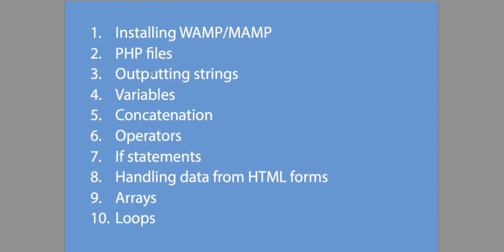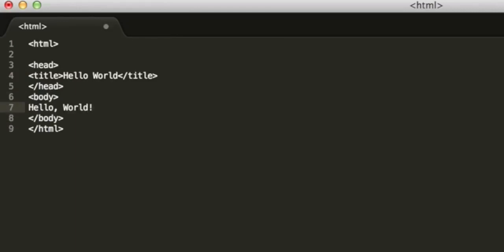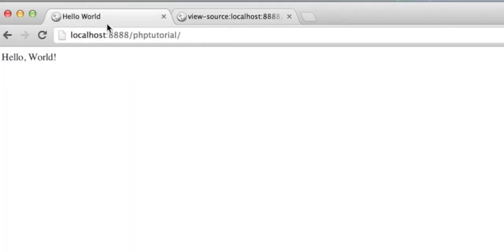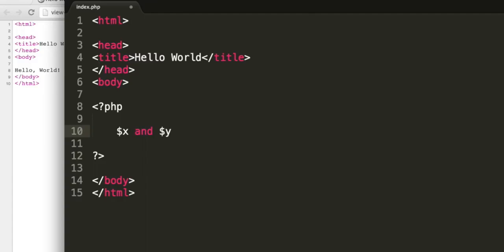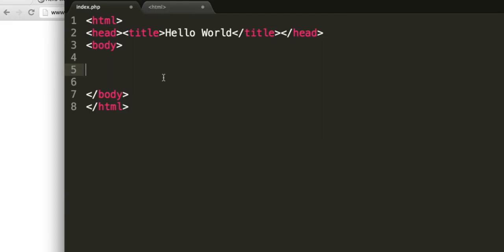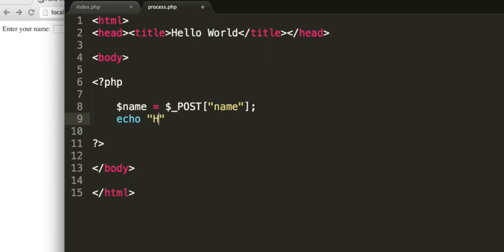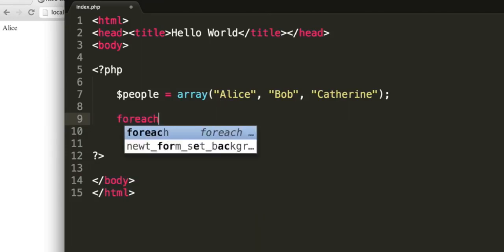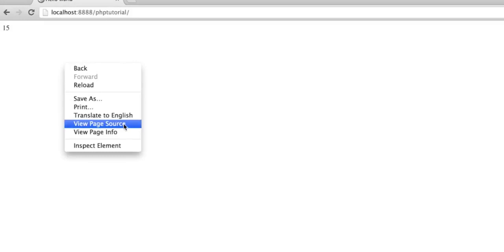GASSAY HIGH SCHOOL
it is the best programming language
it leads you the best way of understandig what is code